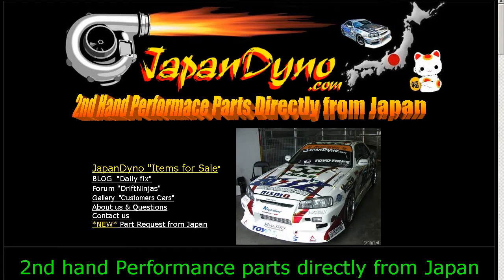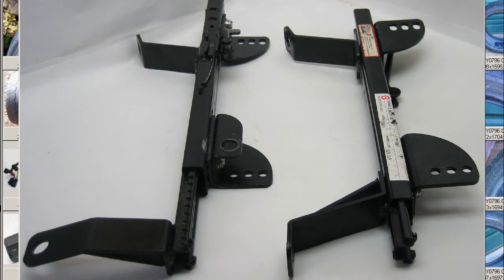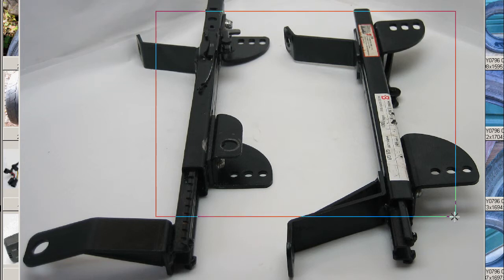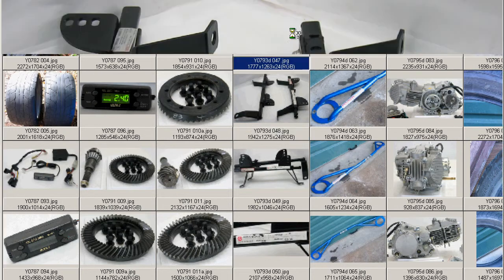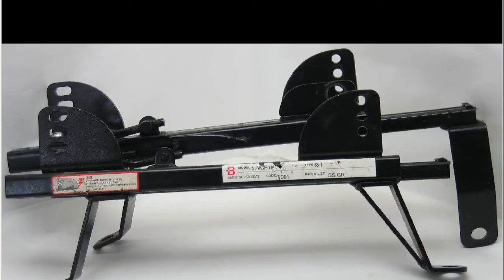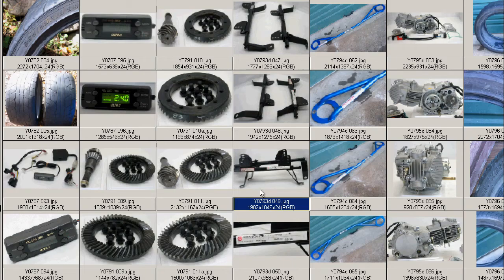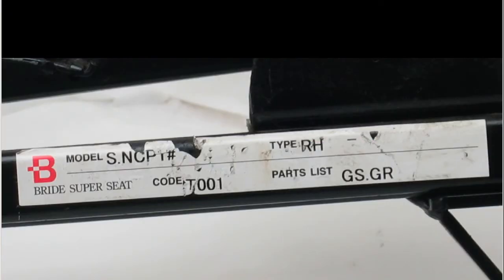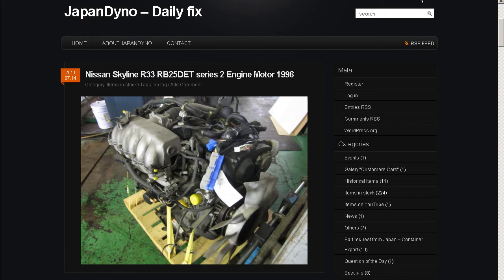BRIDE RH full bucket seat rail Toyota Vitz Yaris SCP10 NCP13